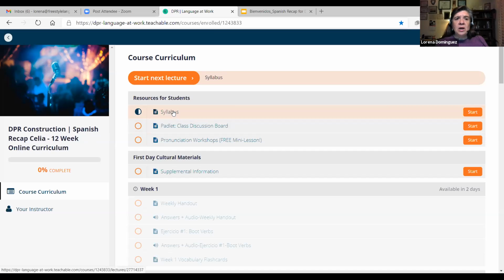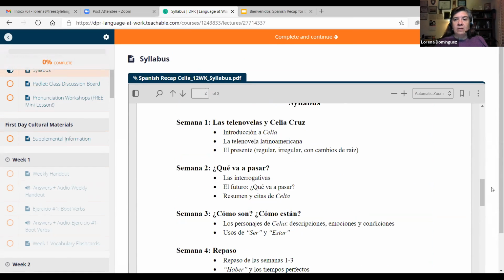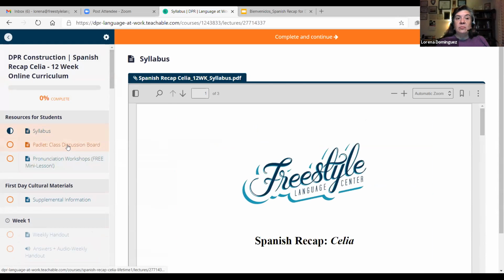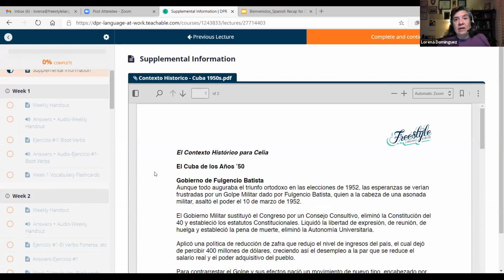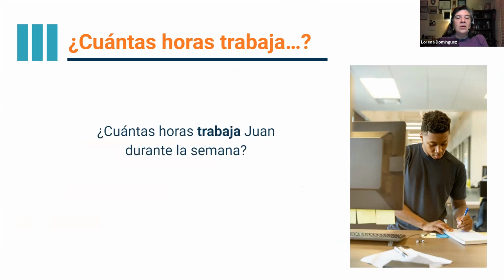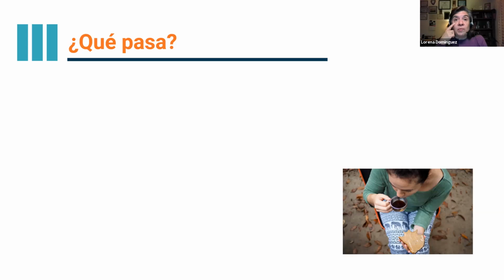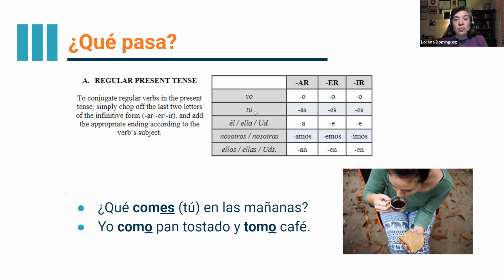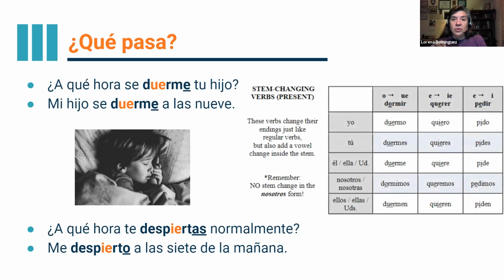FLC + DPR Spanish Recap Welcome Video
Spanish Recap for DPR | Semana 1: Welcome Video

With classes in Spanish and ESL for Spanish speakers, our Language at Work Program is specifically designed with your company in mind. Industry specific practices, essential language and cultural knowledge and classes designed around YOUR needs. Learn more about our Language at Work Program